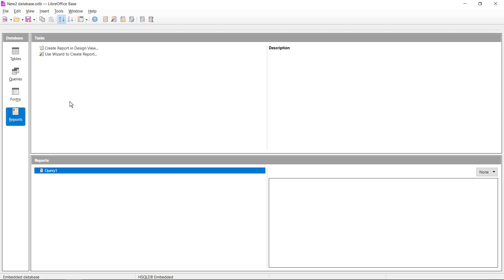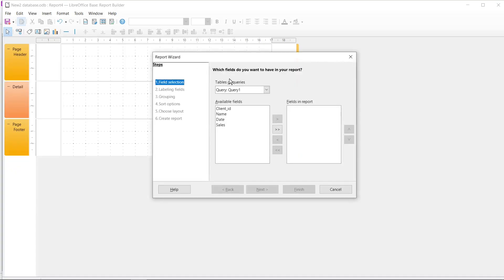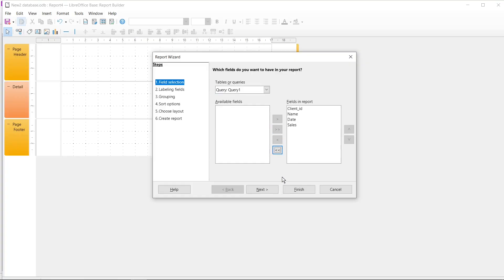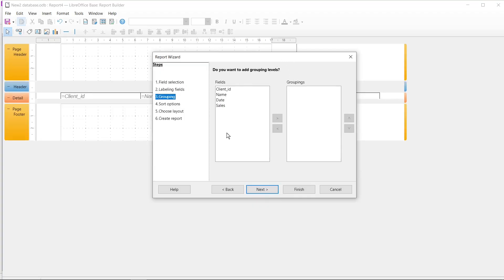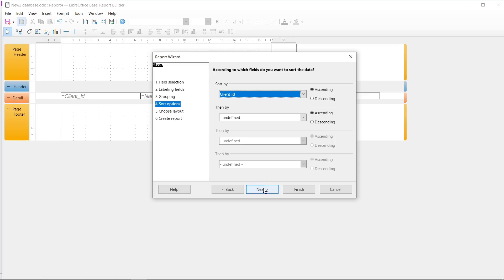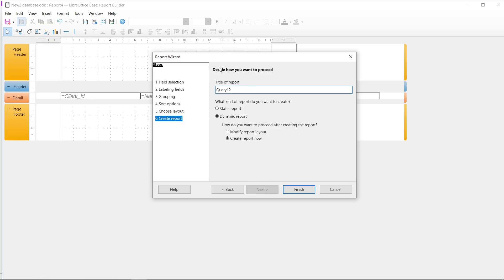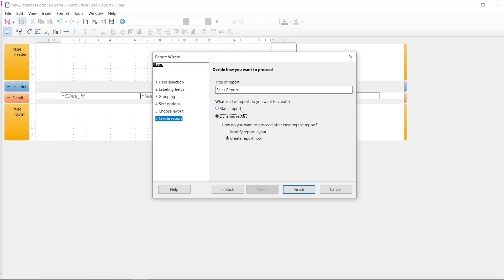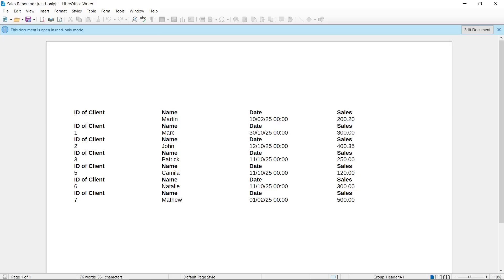How to Create a Report in LibreOffice Base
Learn how to create and customize reports in LibreOffice Base using the Report Wizard or Report Builder to summarize and present your database data professionally. In LibreOffice Base, reports allow you to present database information in a clear, printable format. You can use the Report Wizard to create basic reports quickly or design advanced, customized reports using Report Builder. Reports can summarize data, include calculations, and be formatted for printing or exporting as PDF.